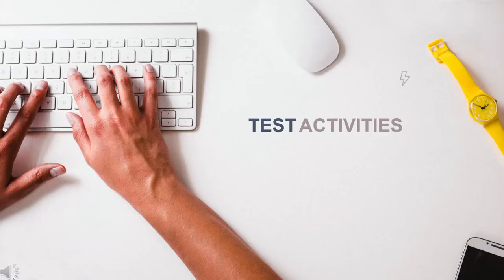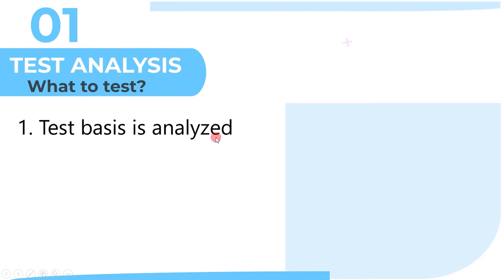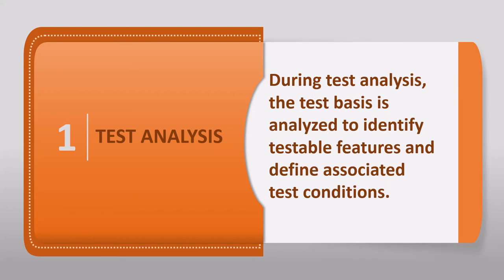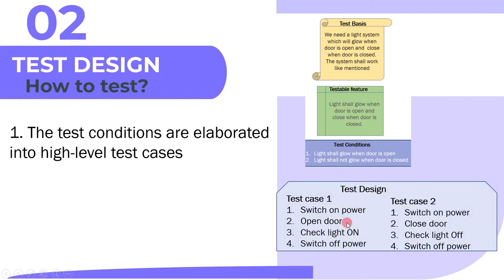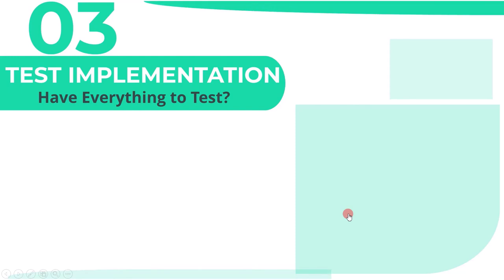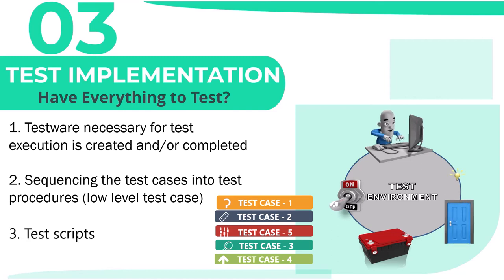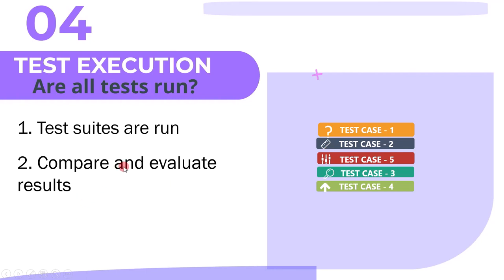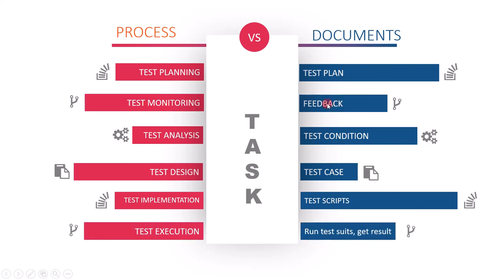1 4 2 4 Test Activities difinition ISTQB